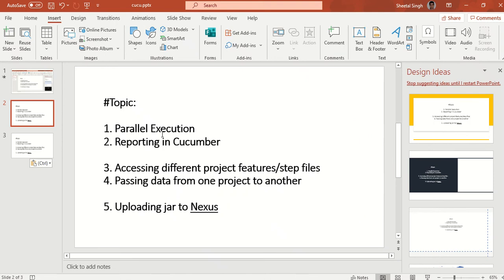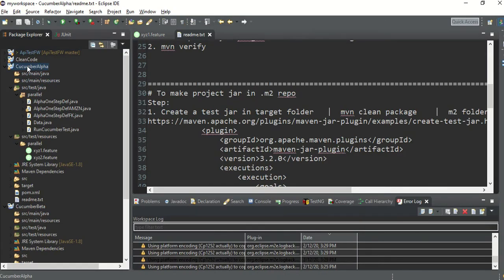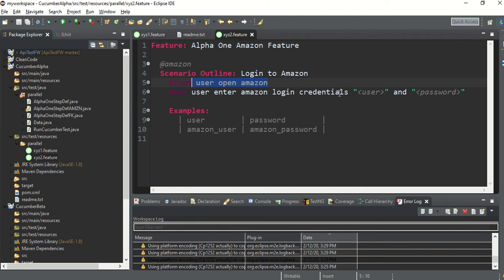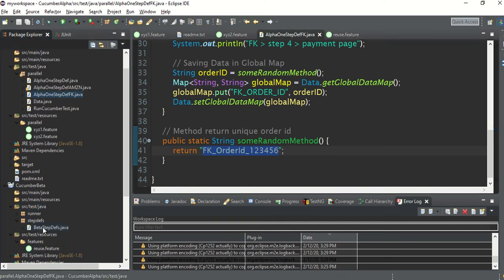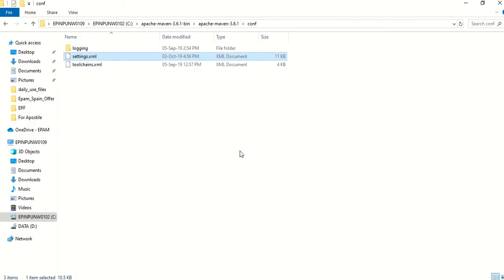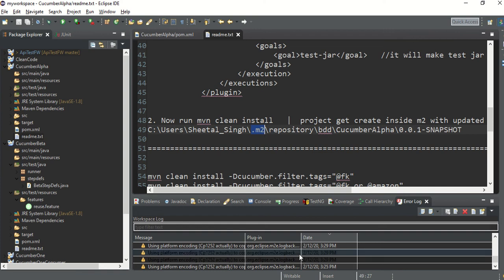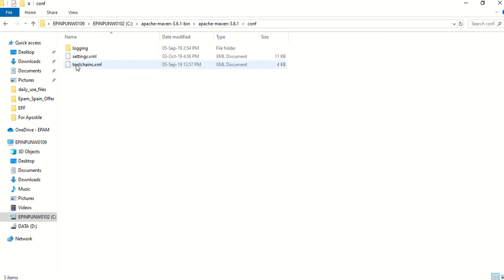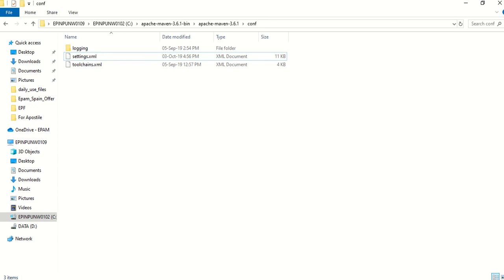Using Feature/StepDef Code between Different Projects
You will be surprised to see how easily we can reuse feature files/ StepDef code/ Data from One project into Another Project
Also will learn how to publish jars to Nexus repo

No need to copy paste code from other projects.